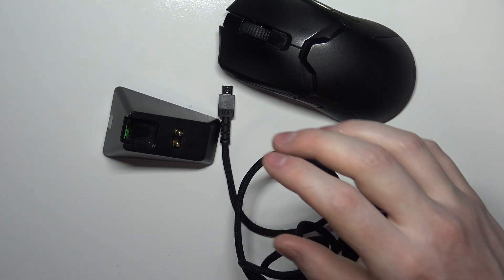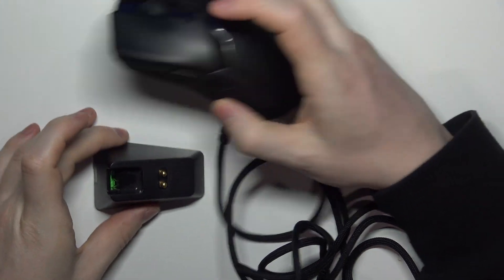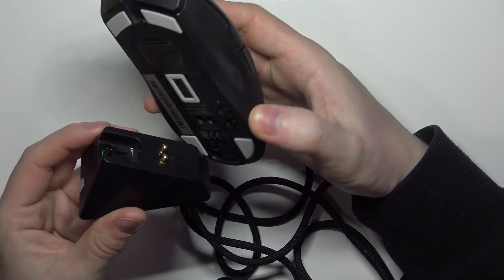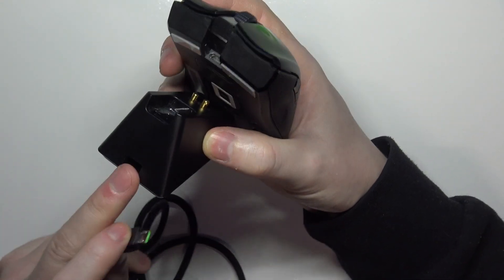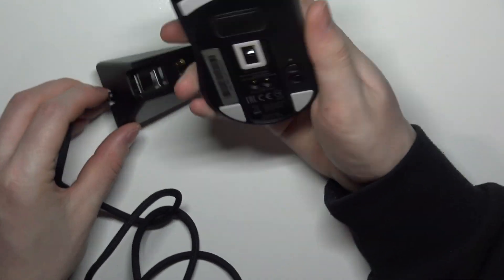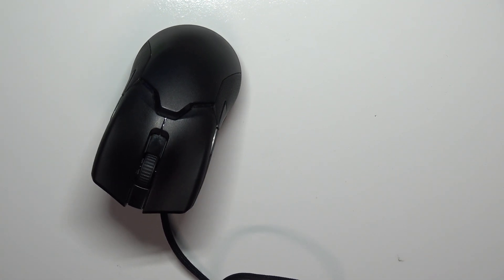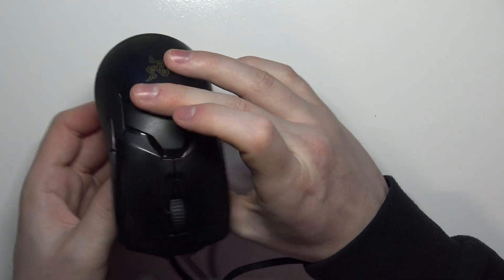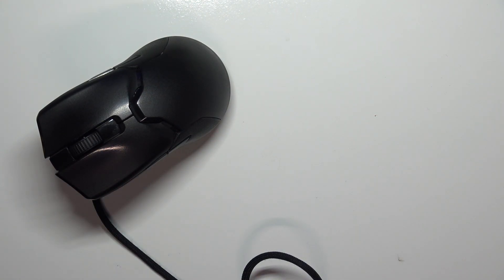How To Charge Razer Viper Ultimate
if you want to charge your Razer Viper Ultimate gaming mouse quickly and easily with the included charging cable. In this tutorial video, we'll show you how to properly connect your mouse to a power source and get it ready for use. Follow these simple steps and get your mouse set up and ready to go.

How to start charging Razer Viper Ultimate ?
How to connect charger to Razer Viper ?
How to charge Razer Synapse ?
How to use charger on Razer Mouse ?